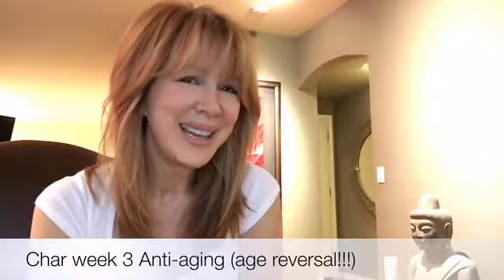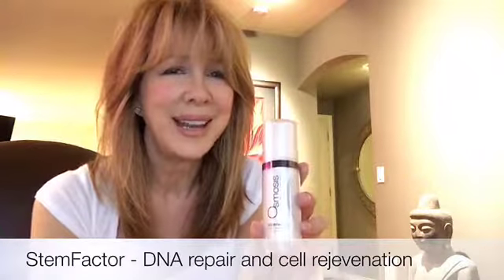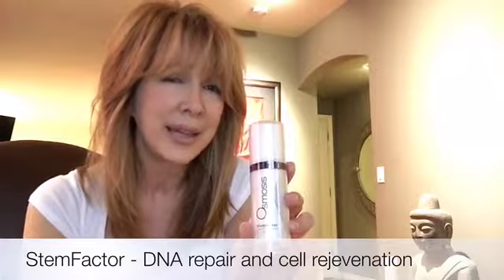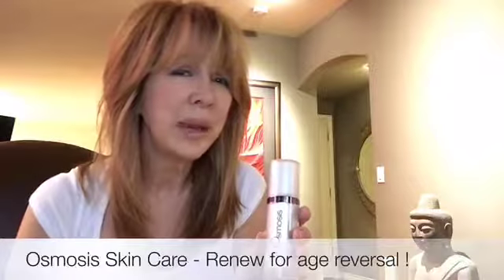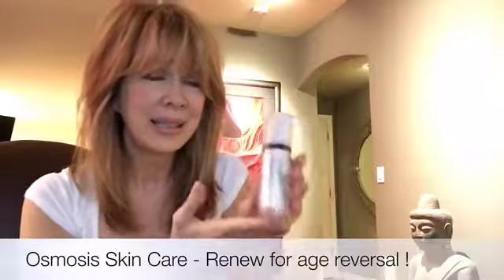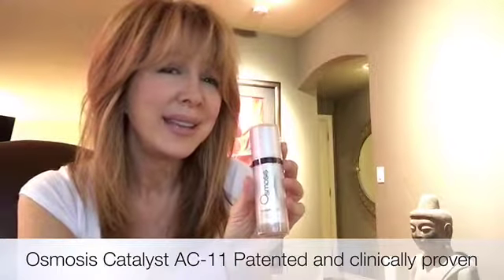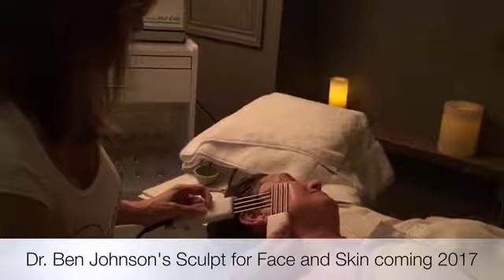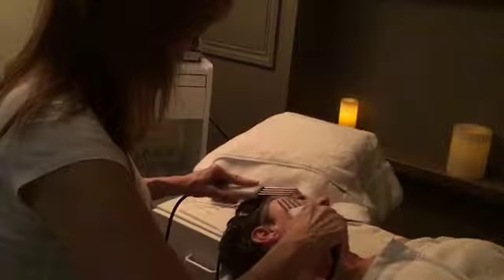Char Fontanills for The Skin Games Anti-Aging Week #3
Char is moving along with her case study this week for  the anti-aging category for THE SKIN GAMES. Check out what she is up to this week with her 8 week case study! GAME ON!!